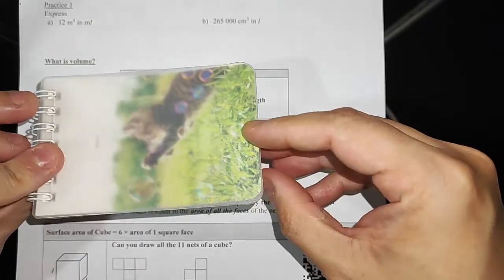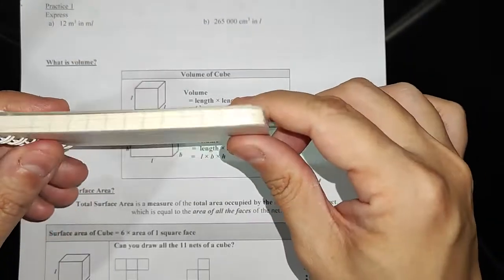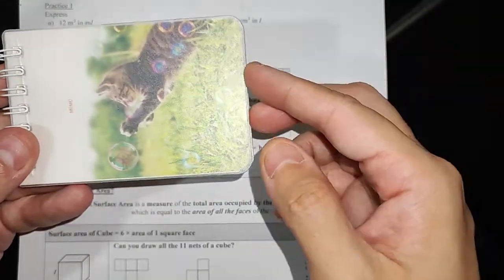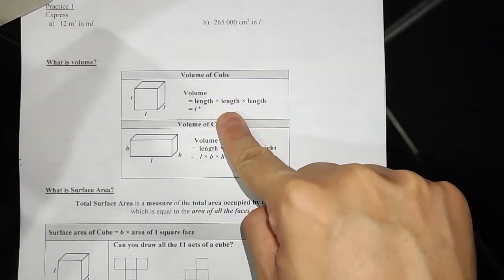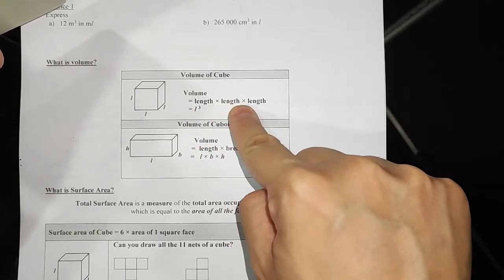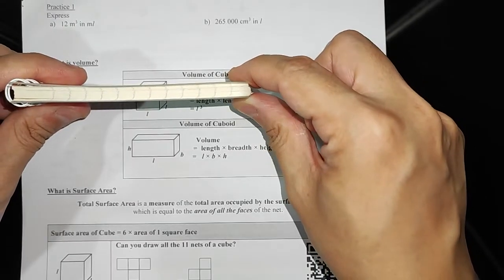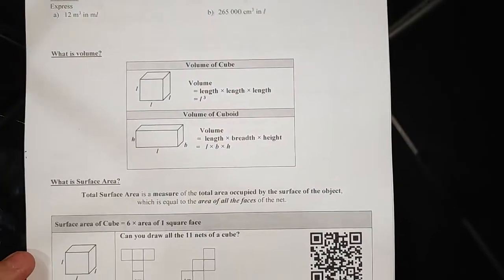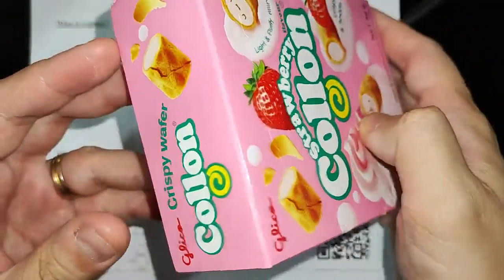Sec 1E Chapter 13 Lesson 2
Volume and surface area of cuboid